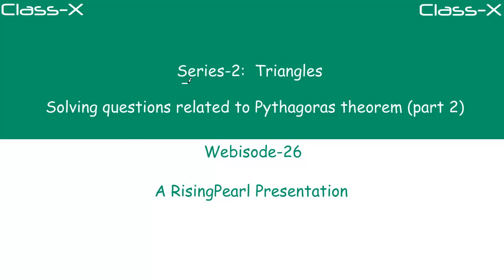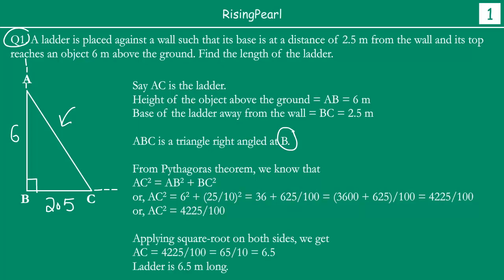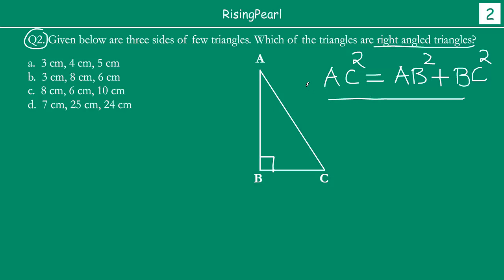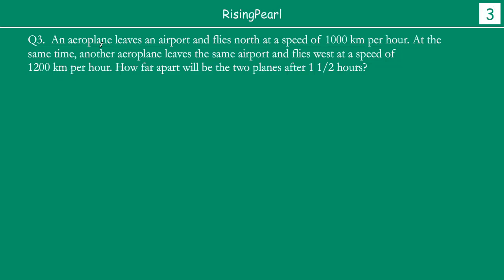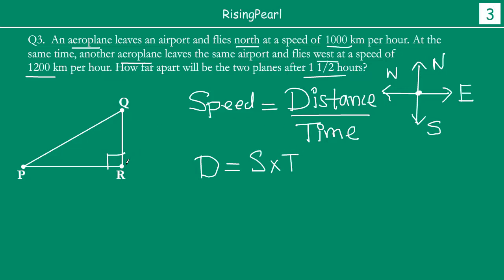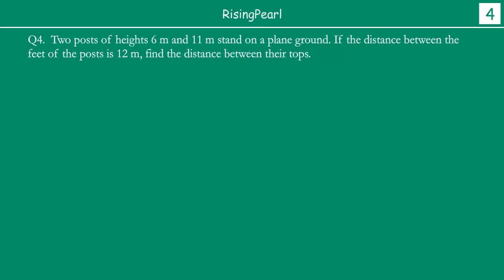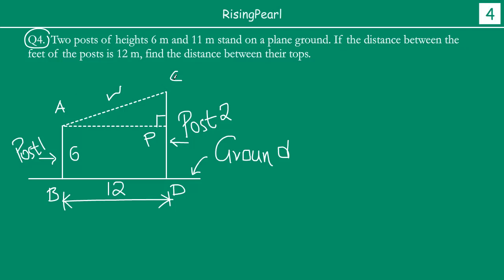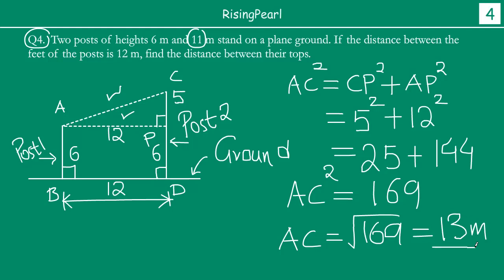Triangles - 26. Solving questions related to "Pythagoras theorem" (part-2)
Hi Friends,
This is a Math video. This is the twenty-sixth webisode of our second series - "Triangles". In this video, we see what are some of the different types of questions based on Pythagoras theorem and how we can solve those questions. This video is part-2 of 2 videos.